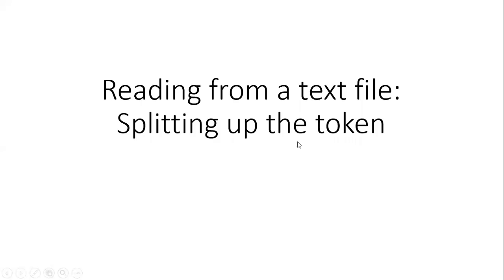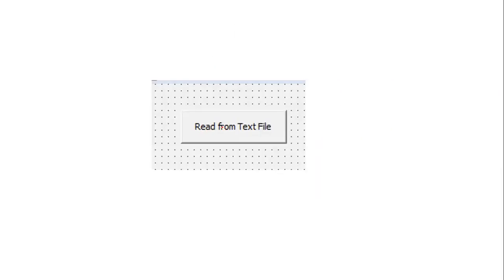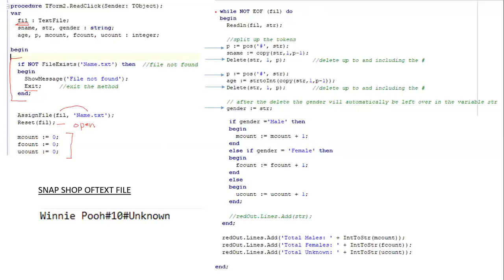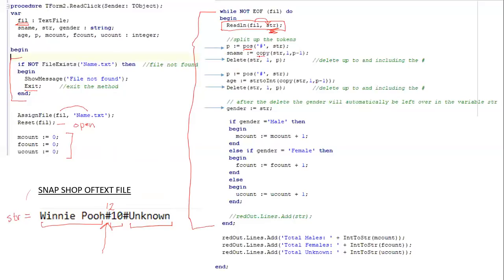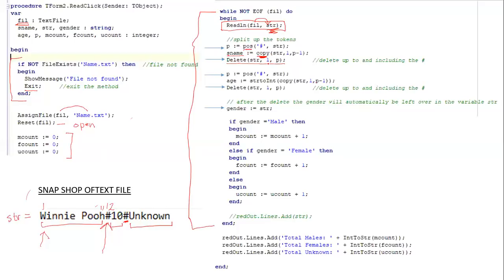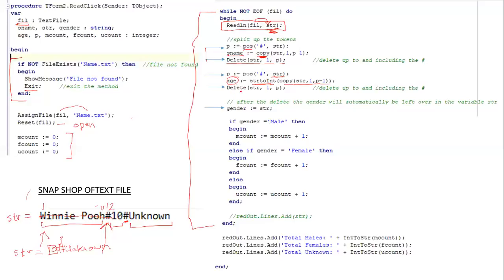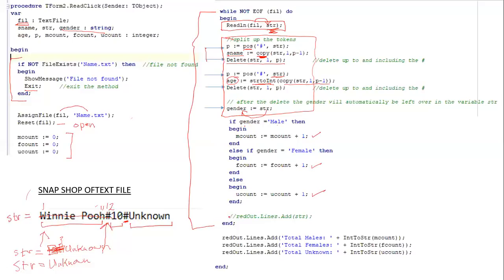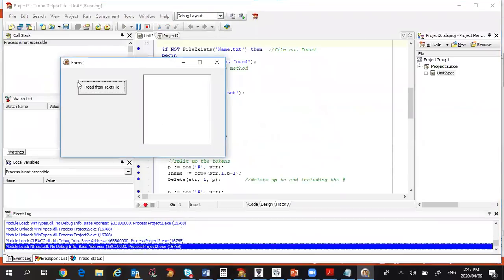Reading From A TEXT FILE & String Handling! | Q2 2016/2017 Exam | Gr 12 Final Exam Solutions Part 23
This video demonstrates and outlines an application that requires reading from a text file and then making use of string handing to manipulate the data read. The string read from the text file has multiple components, separated by the delimiter symbol '#'. String handling functions and procedures are explained in extracting the different components.

Timestamps:
0:00 - Introduction
0:14 - Project Setup
1:24 - Starting The Code
3:15 - Splitting The Tokens
7:40 - Continuing The Code
9:02 - Running The Program

📘Looking for more videos only on 2016/2017 Delphi final exam tutorials? Check out the playlist IT Grade 12 Delphi Final Exam Tutorials Part 4